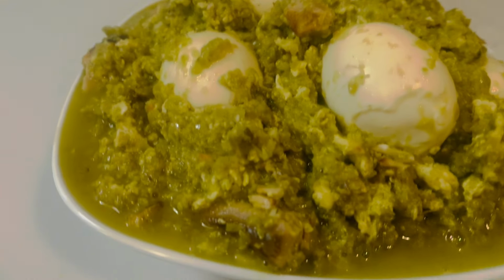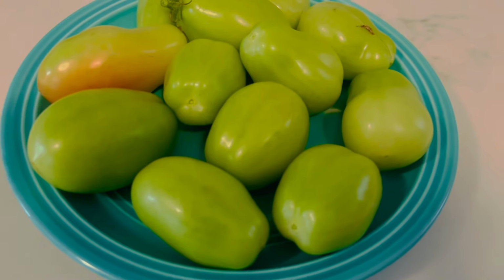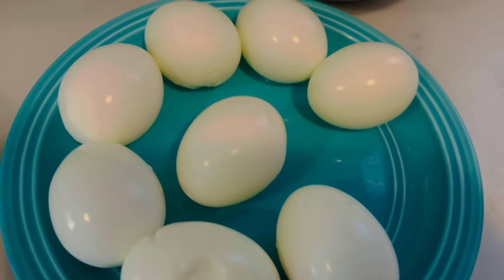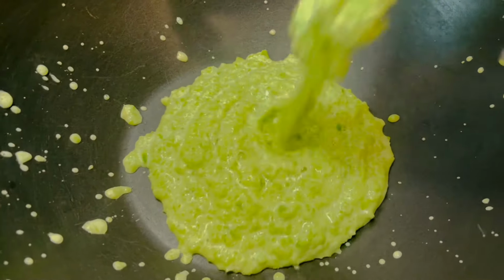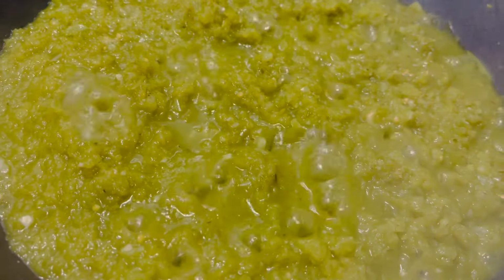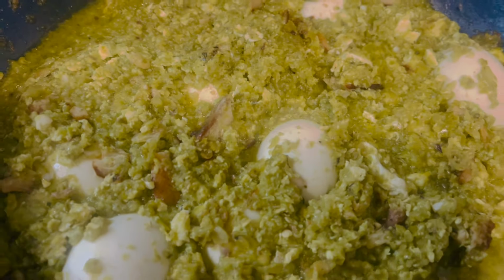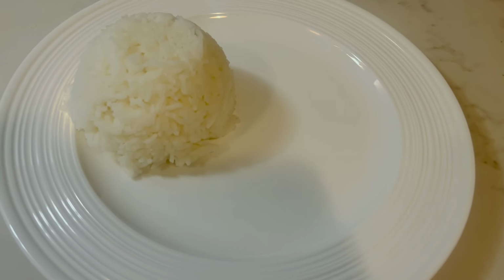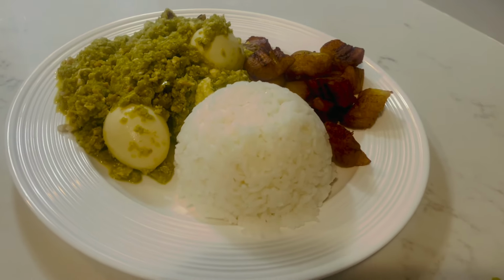The Best Green Eggs Sauce Recipe - A Healthy, Flavorful Delight!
Green eggs sauce is a simple, nutrient-packed recipe that’s perfect for everyone, especially those with diabetes. Made with green bell peppers, eggs, sardines, and more, this easy-to-make dish is full of flavor and good-for-you ingredients!

Welcome to Chef Reynas Kitchen Delights!
❤️ Love fills my kitchen as I share my passion for cooking!